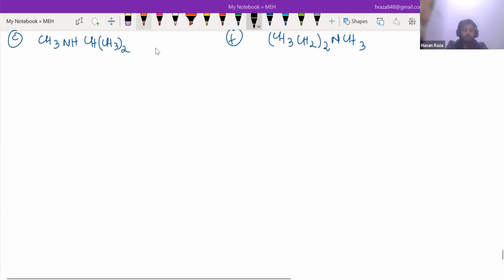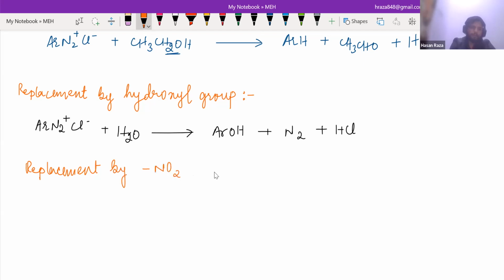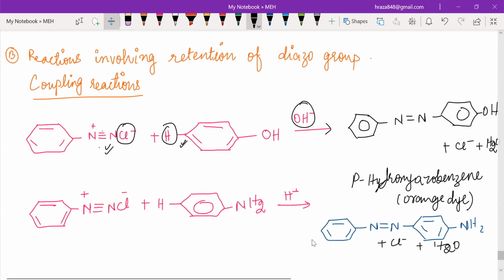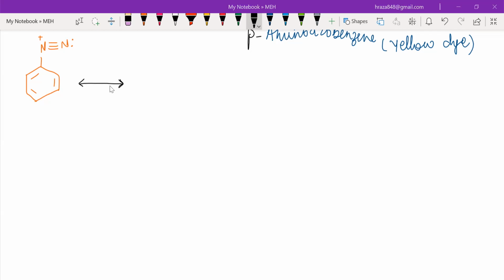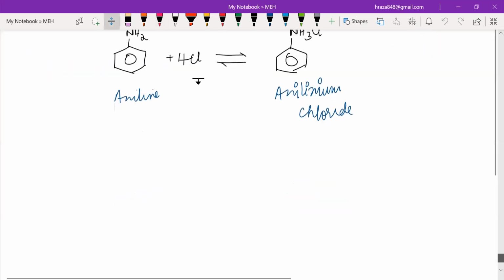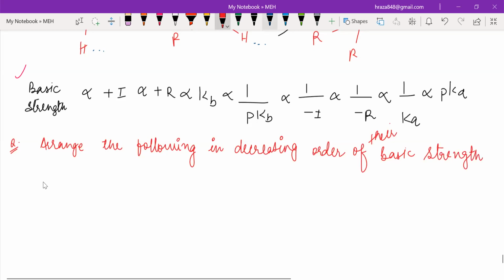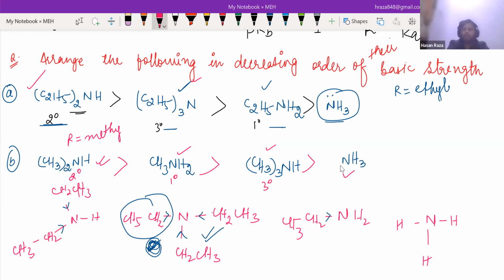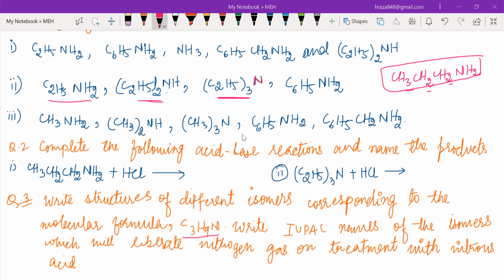Learnivio | Diazonium Salts Preparation & Properties | Amines | Lect 3 | MEH | 22-01-2023